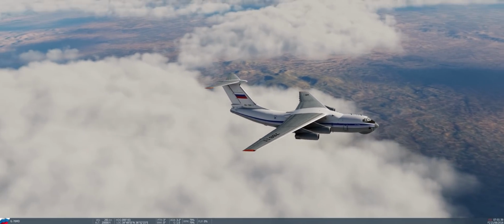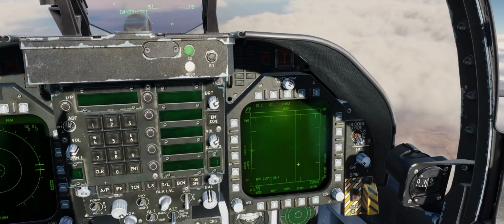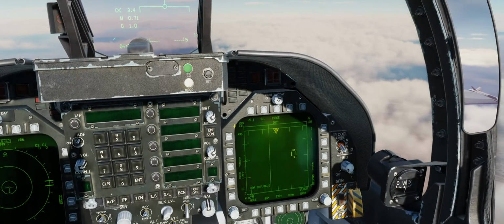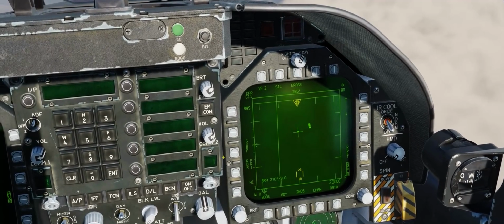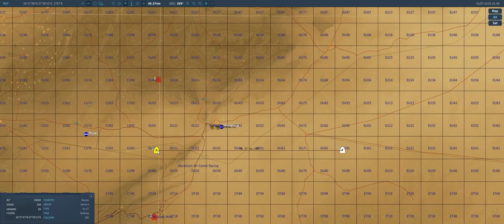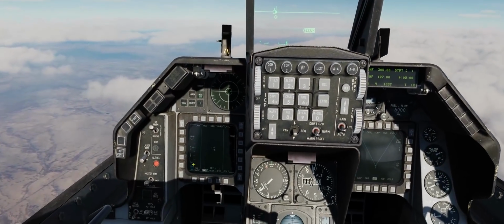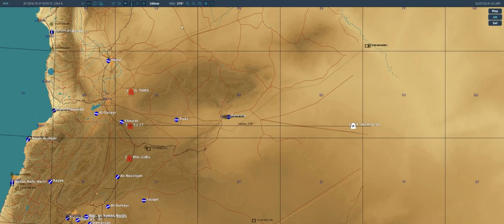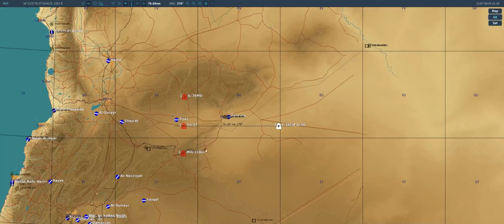Maximum Radar Detection Range DCS F/A-18C VS F-16C!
Hey guys! I wanted to create a simple and repeatable test to measure the maximum radar detection ranges of the two most popular DCS World Modules the DCS: F/A-18C Hornet and DCS: F-16C Viper!

This test shows at exactly what range the AN/APG-73 and AN/APG-68 Radars can detect a large, medium and small target from a frontal aspect in DCS World!

This test can of course be repeated with other aircraft in DCS World and if you guys would like to see any others please say so in the comments or reach out to me on discord!

0:00:00 - Intro
0:02:55 - Test Parameters
0:06:30 - F/A-18C / AN/APG-73 Testing
0:15:35 - F-16C / AN/APG-68 Testing
0:22:20 - Surprising Test Results!

►System Specs DCS/Gaming PC:
GPU: GeForce RTX 2080 Ti
CPU: Intel(R) Core(TM) i9-10900K CPU @ 5.20GHz
Memory: 64 GB RAM 3600mhz
Current resolution: 2560 x 1080, 144Hz

►►System Specs Dedicated Server/Video Editing PC:
CPU: AMD Ryzen 7 3800X @ 3.9GHz
Memory: 32GB RAM